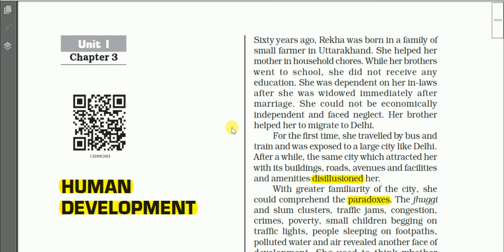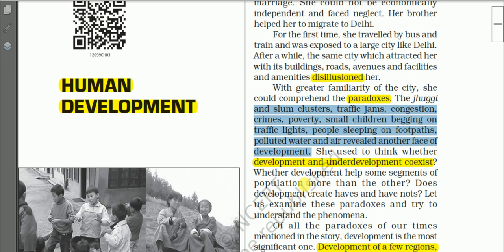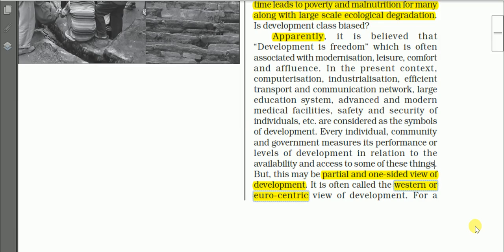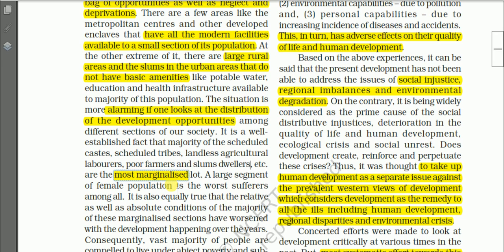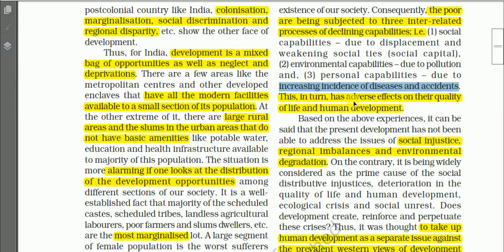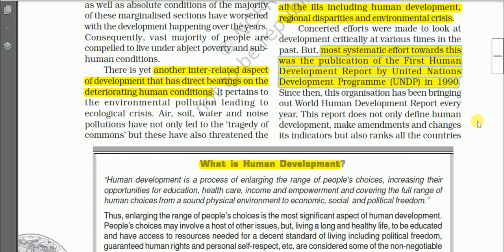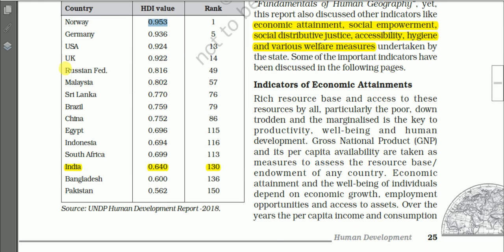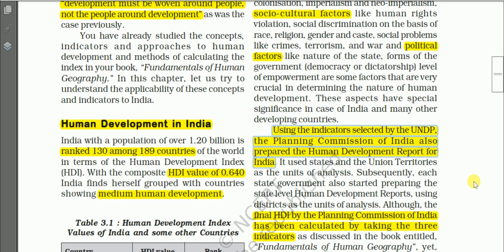Human Development in India (Part-1), Chap-3, 12 NCERTGeog.(Bk-2) by Shyamkumar Khangembam (PGT, NVS)